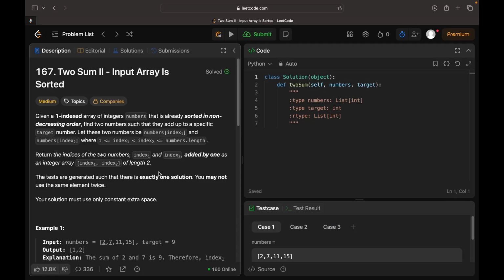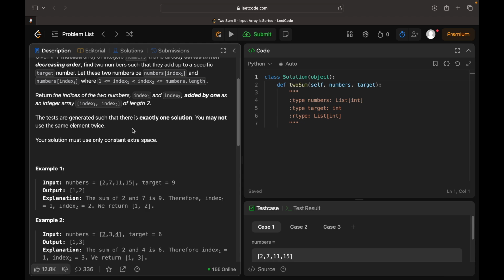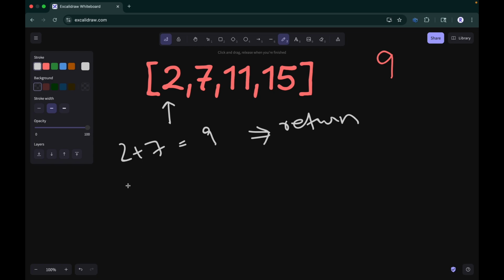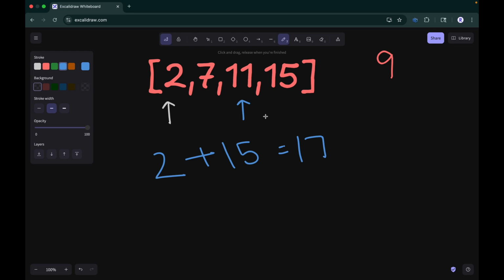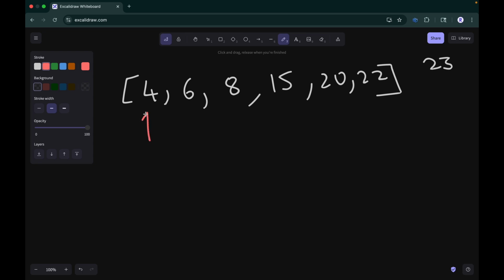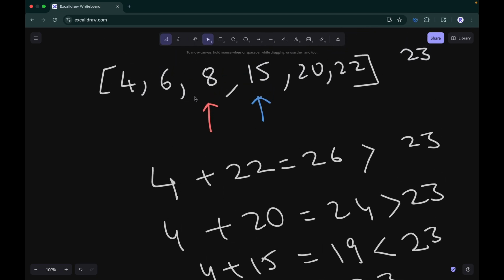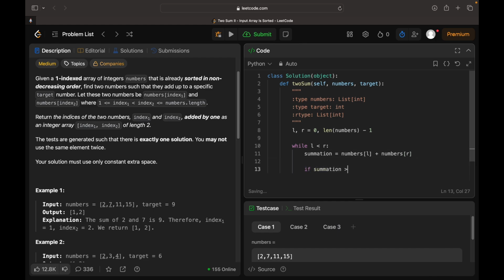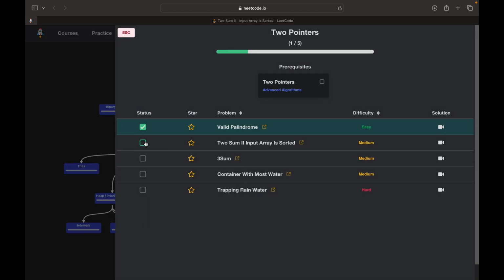LeetCode 166 - Two Sum II - Input Array is Sorted | Two Pointers | DSA (Python)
LeetCode 166 - Two Sum II solution in Python using Two Pointers technique.